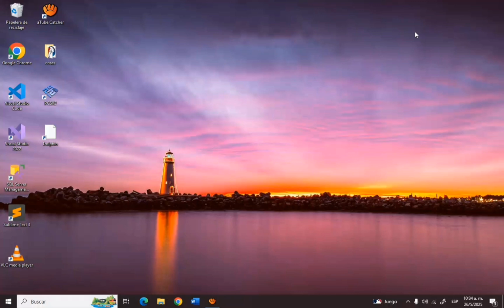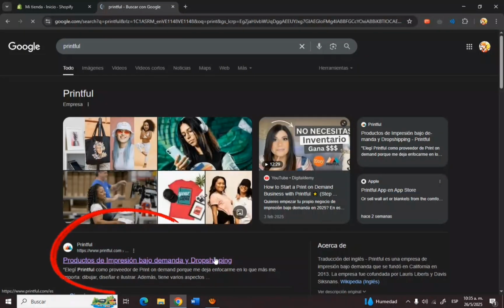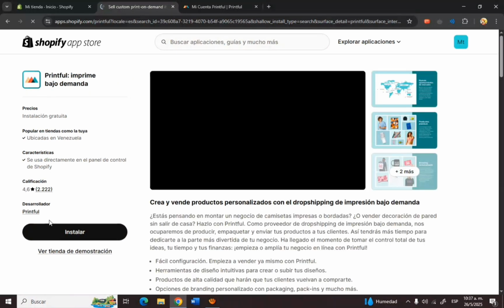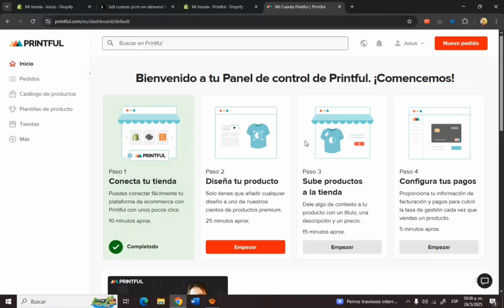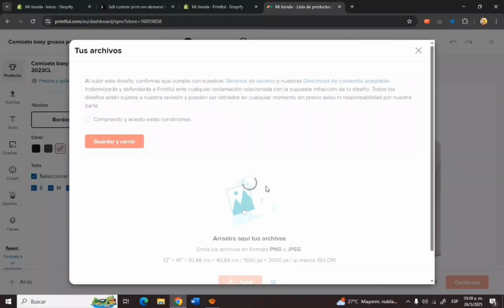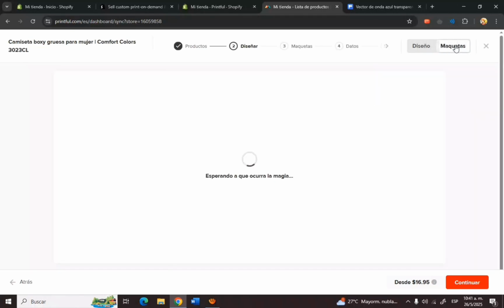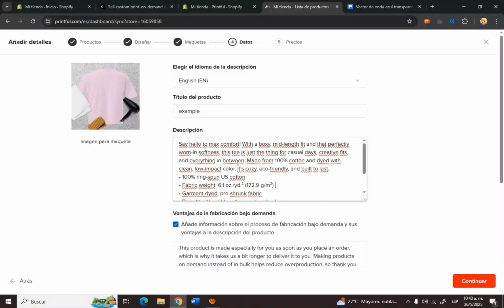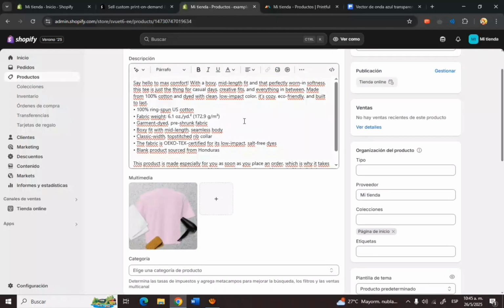✅ How To Use PRINTFUL with SHOPIFY (2026) NEW METHOD!!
This comprehensive tutorial will show you how to use Printful with Shopify and set up your successful e-commerce store!

In this video, you'll learn everything you need for a seamless Printful and Shopify integration. We'll walk you through each step, from connecting your accounts to designing and selling your first products.

Here's what we'll cover:

 1. How to connect Shopify to Printful (and get your store ready for sales!)
 2.  A complete Printful and Shopify tutorial for beginners and pros
 3. Tips for using Printful with Shopify to maximize your profits
 4.  Understanding the benefits of a Printful Shopify store

Whether you're wondering how to use Printful on Shopify or simply want to optimize your existing setup, this guide has you covered. Get ready to launch your print-on-demand business with confidence!